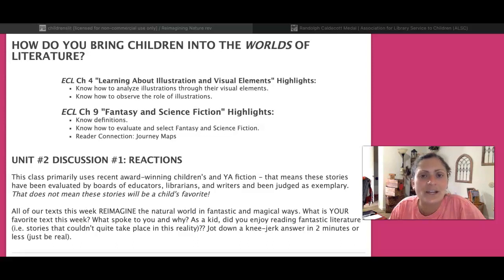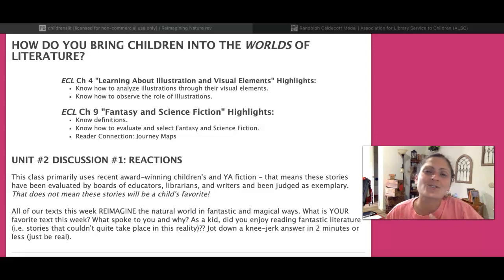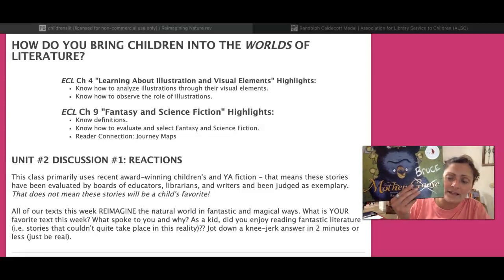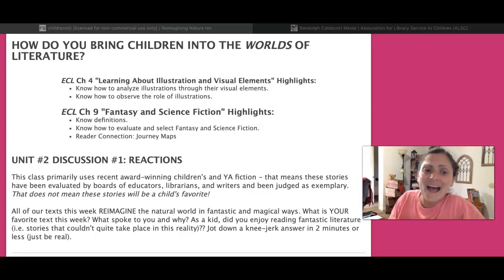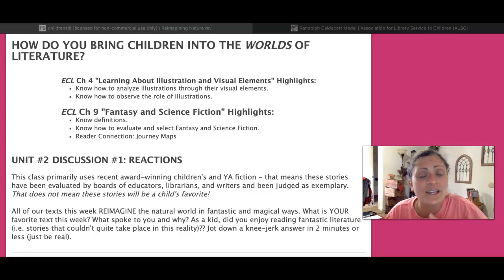ENGL-320 ECL Overview Unit 2